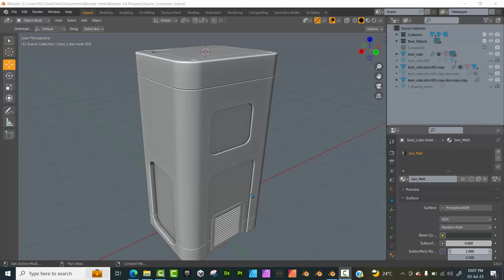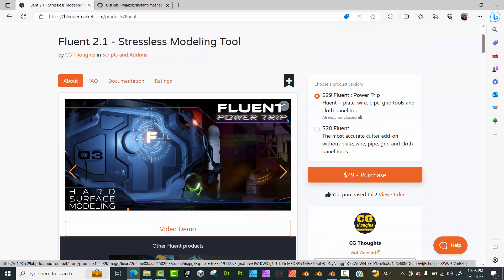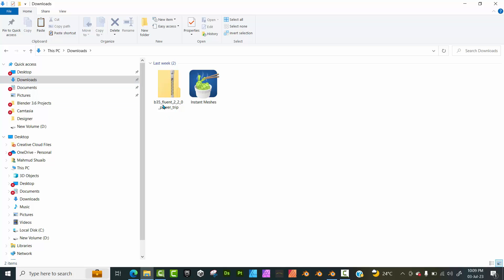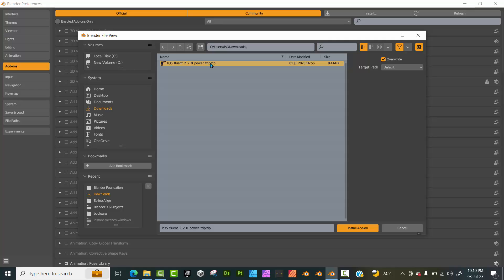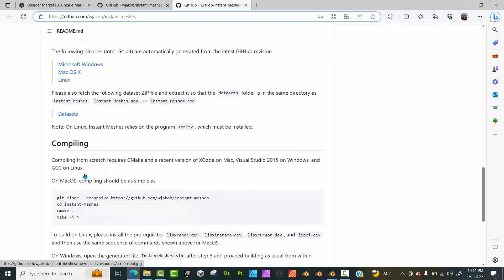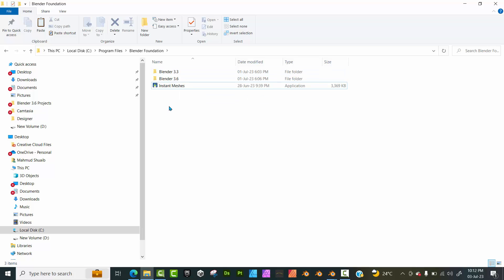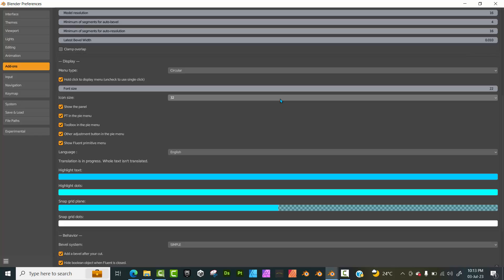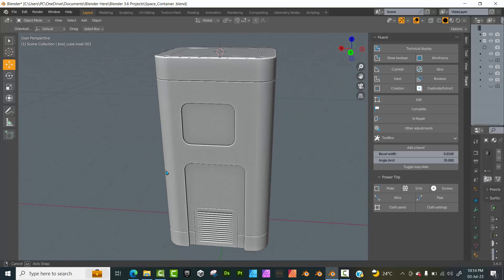How to install Blender Fluent Addon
In this video, you will be guided through a step-by-step process to install the fluent hard surface addon for blender.